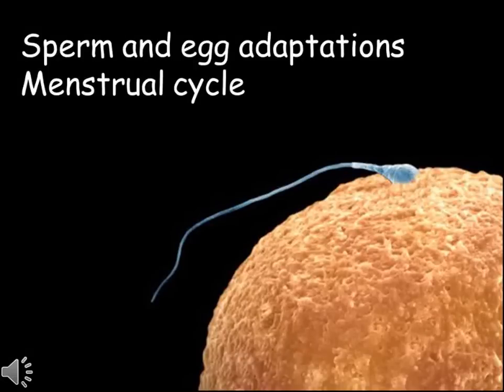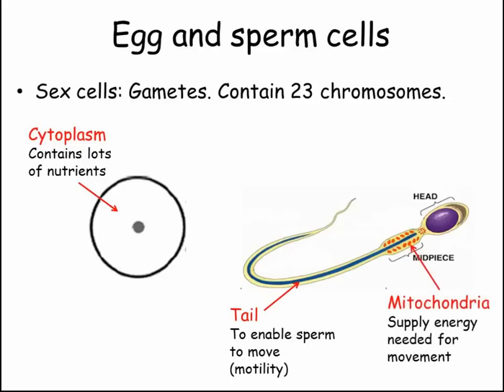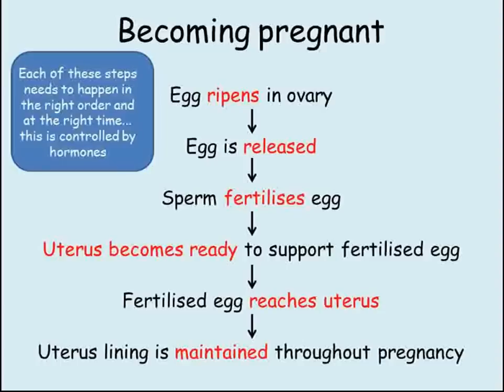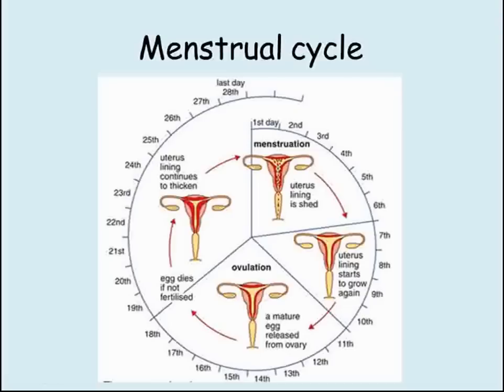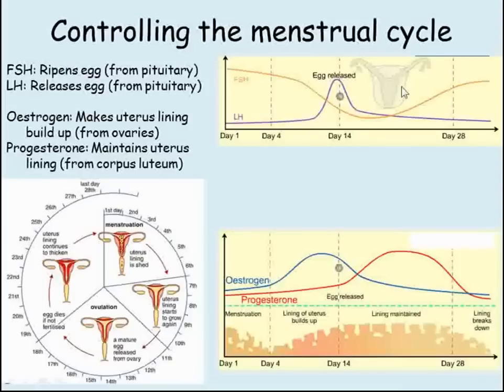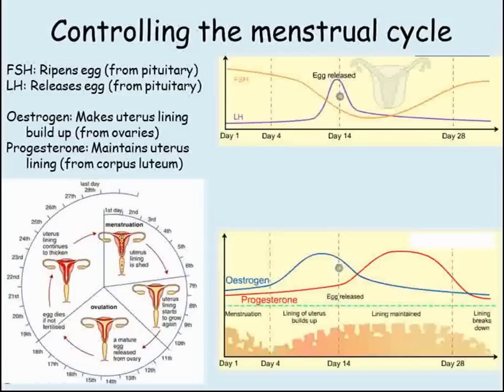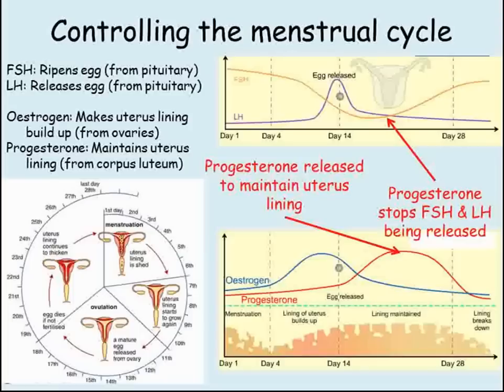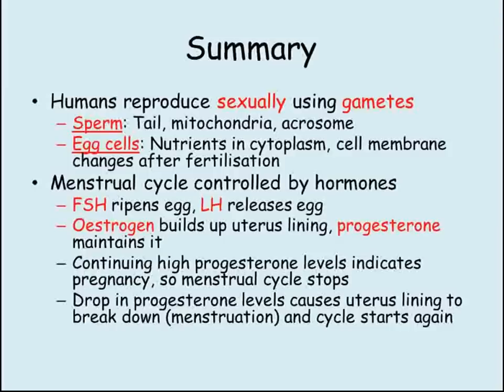Menstrual cycle and Sperm & Egg adaptations (GCSE Combined Science Biology)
Short video on how sperm and egg are adapted for sexual reproduction and how the menstrual cycle is controlled by hormones. Designed to support Edexcel GCSE Combined Science (9-1 spec).